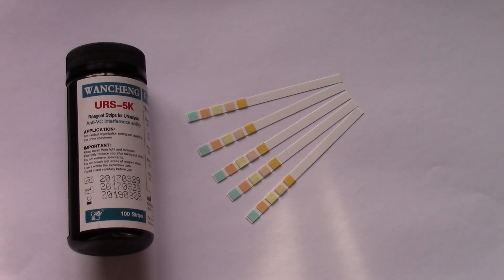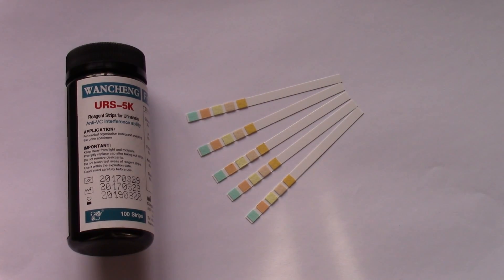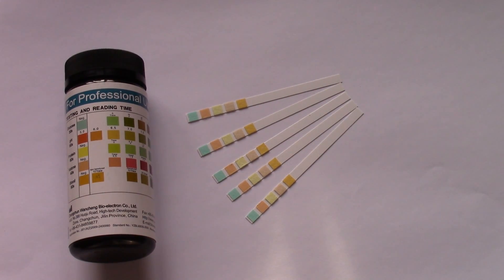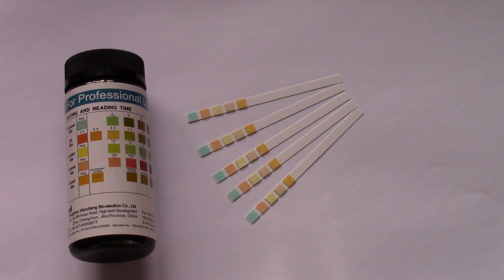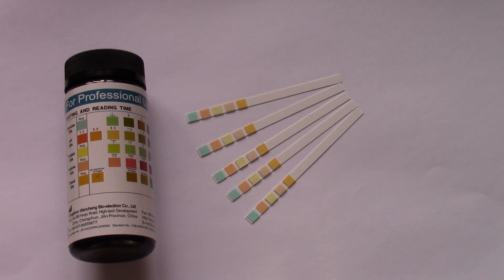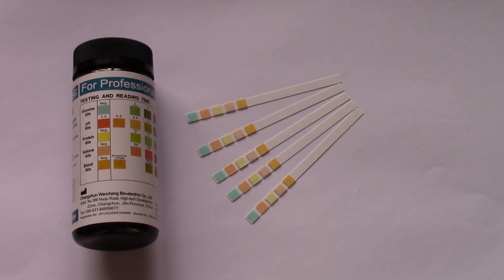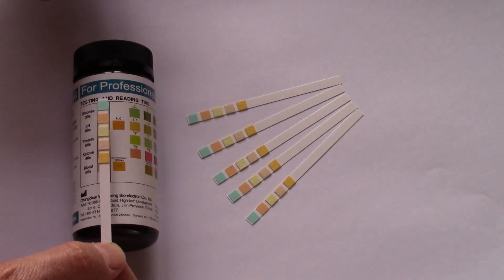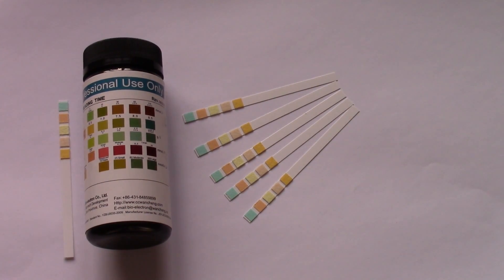How to read Urine Testing strips results What can you test for with a urine dip test strip ?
How to read and what you can tell from the results of urine test strips or urine dip sticks. Here we demo a URS5K test strip and talk buyers through the various conditions you can use the test strip to test for or monitor. We also give guidance on reading the results at the correct read times. You can buy urine test strips such as this URS from us